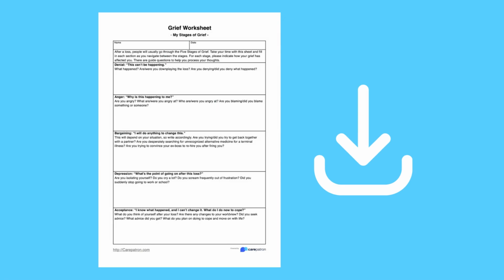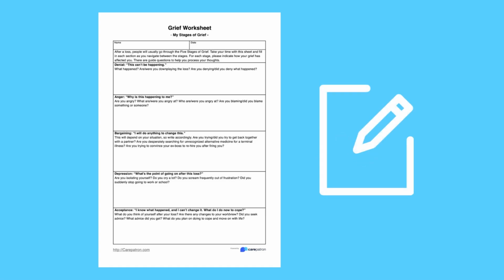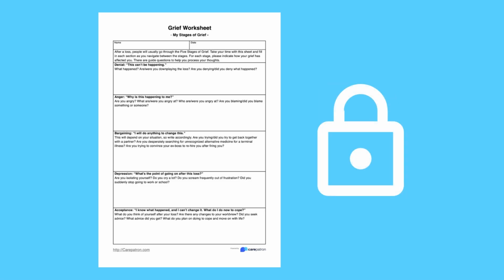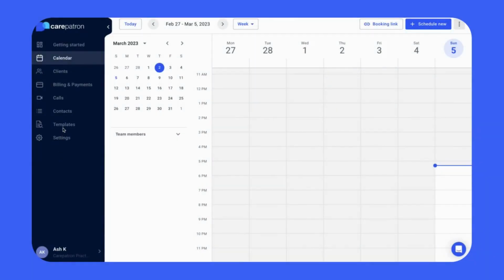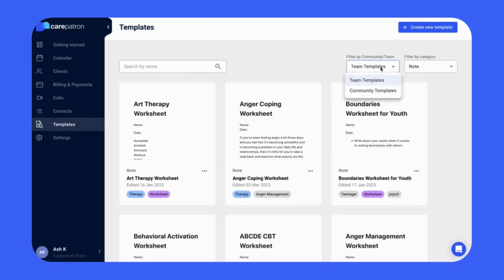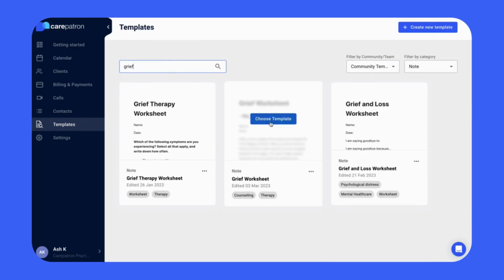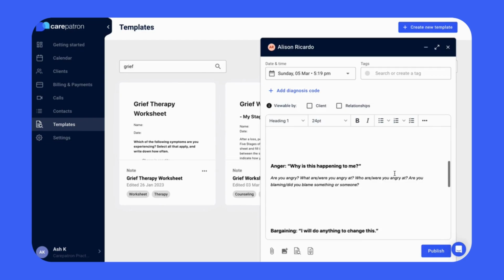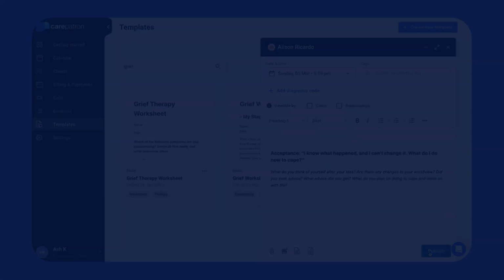Grief Worksheets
Navigating around a loss is difficult, so help your patient work through the stages of grief with this printable grief worksheet!

Introduction 0:00
What are Grief worksheets? 0:09
What is included in Grief worksheets?  0:32
Who can use them 00:44
How to use them 00:53
Example of a Grief worksheet 1:23
How to use in Carepatron 1:46